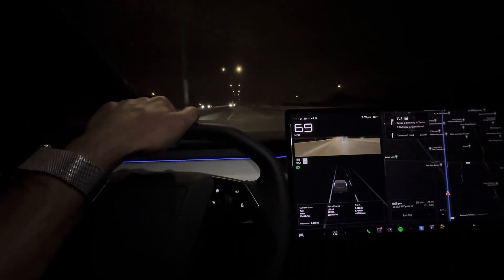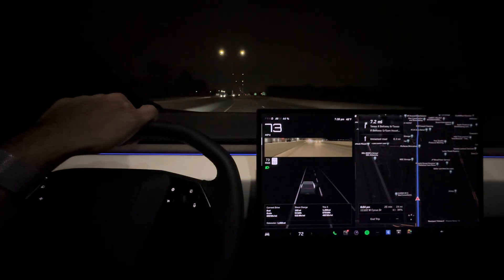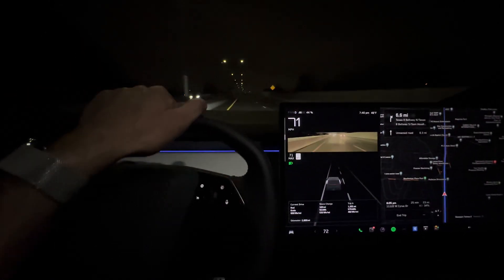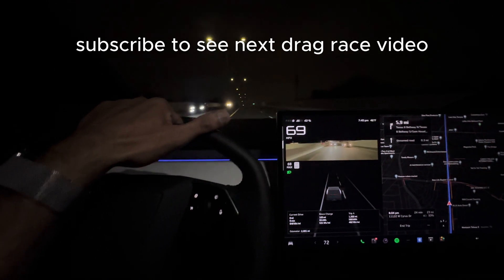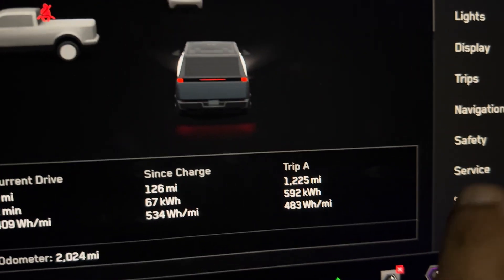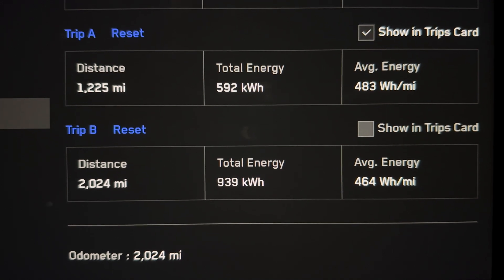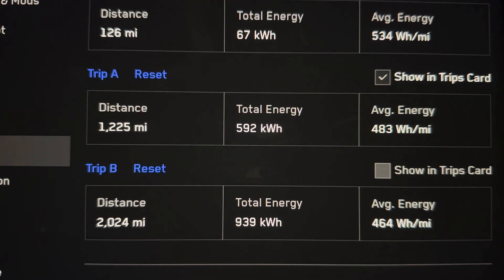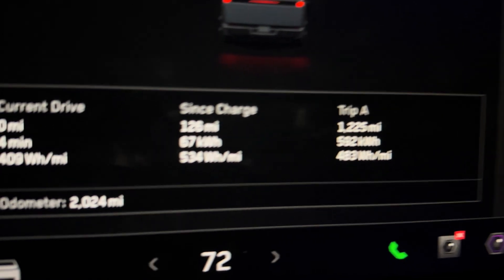Tesla Cybertruck Actual Range after 2000 miles driven - Is it efficient enough!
Cybertruck actual range calculation after 2000 miles driving in the comfort and sports mode and mix of off road.